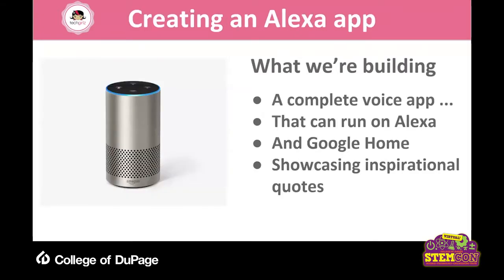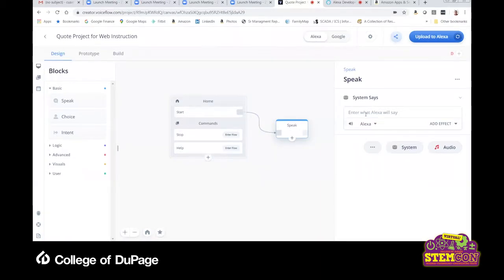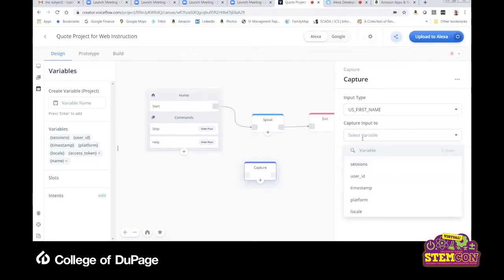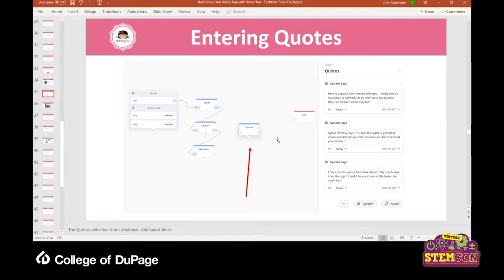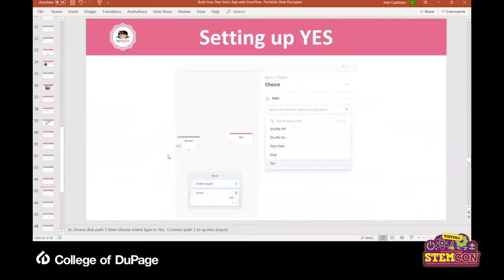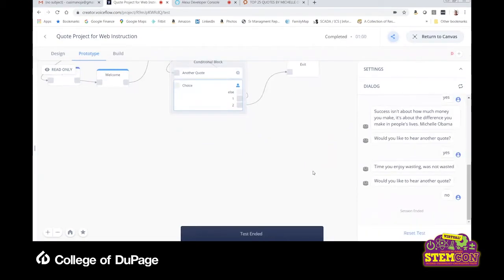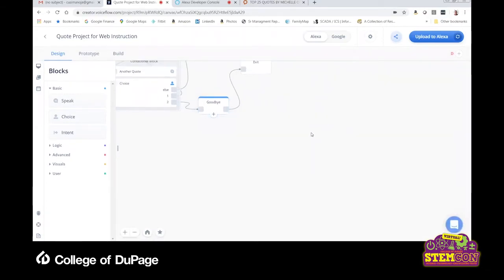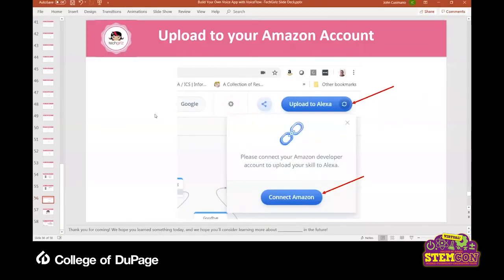Build a Voice App - STEMCON 2021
Presented by: TechGirlz

Students will learn how to build a voice app, which will include learning how to properly use variables, conditional logic, and the flow configuration of program blocks within the VoiceFlow software. These apps can be used with Alexa or Google devices. Watch a full video of the entire workshop After completing this activity, please fill out our online survey

Materials List – these are the materials you will need to follow along with this activity:
Activity PDF printout (will email separately)
Internet connection
Access to a modern web browser
Headphones with built-in mic (recommended)

Safety Considerations – there are no safety considerations for this activity.
About TechGirlz - TechGirlz’ mission is to inspire middle school girls to explore the possibilities of technology to empower their future careers. Our vision is to create a world where girls have a lifelong passion and confidence in their use of technology throughout their careers. We’re accomplishing that mission through the creation of free, fun, interactive TechShopz led by industry professionals, leaders and students. We share our free workshop curriculum with companies, organizations, schools and community groups so they can inspire girls around the world with technology.